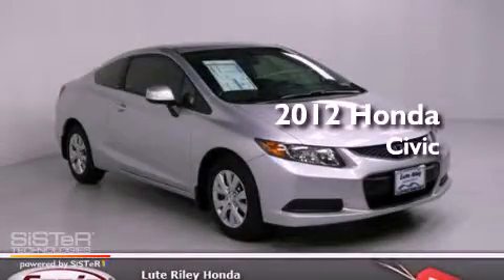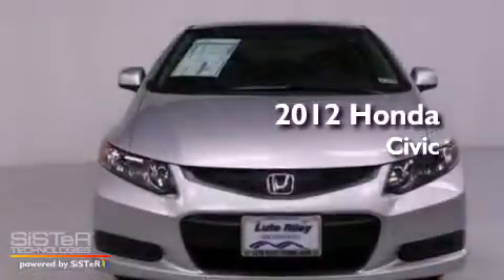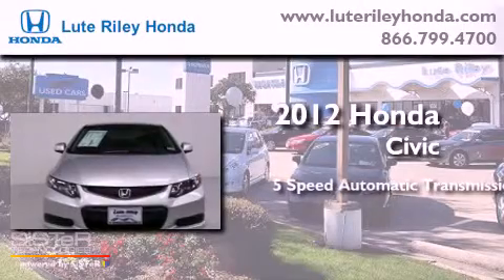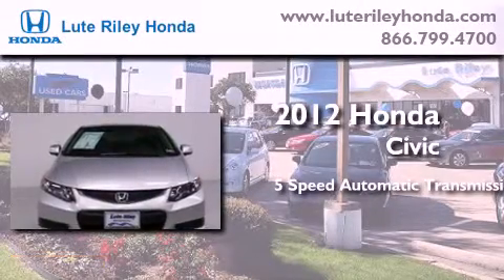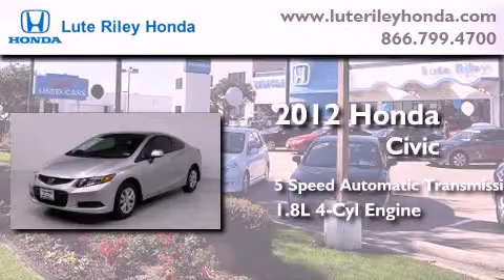2012 Honda Civic Richardson TX 75080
Year : 2012
 Make : Honda
 Model : Civic
 Engine : 1.8L I-4 cyl
 Trans . : 5-Speed Automatic
 Exterior : Alabaster Silver Metallic
 Miles : 10
 Interior : Gray

 2012 Honda Civic Richardson TX